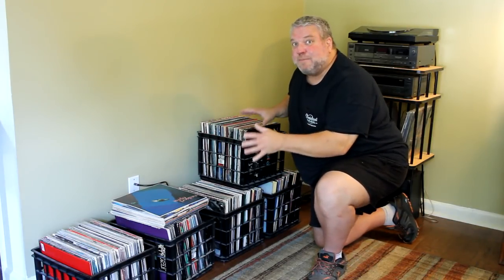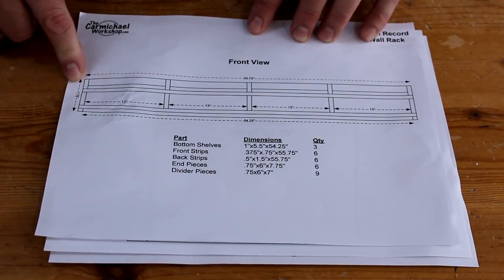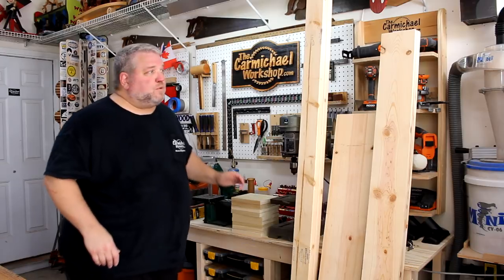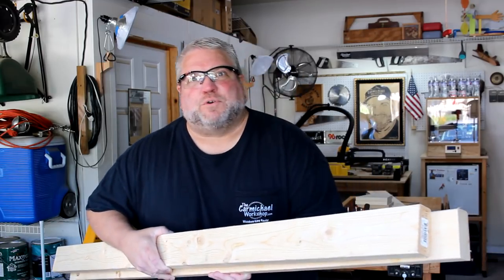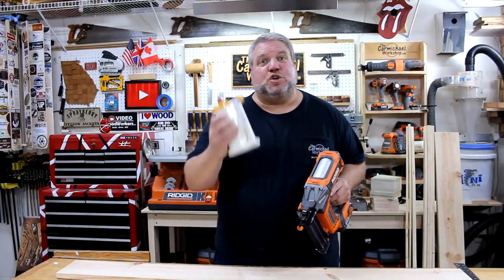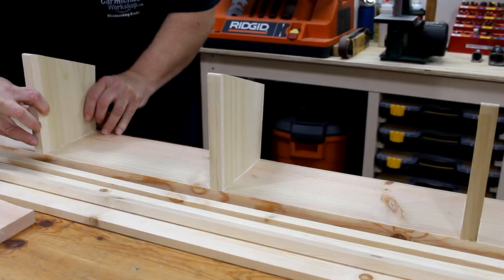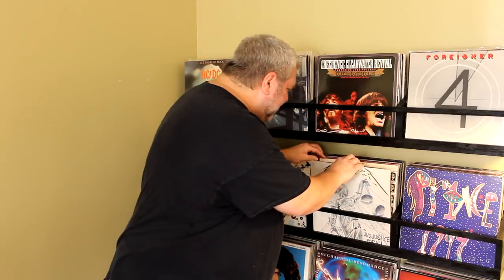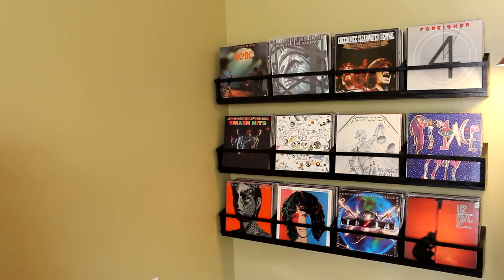Vinyl Record Storage and Wall Display Racks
I made some display racks to store my vinyl record collection on the wall.
RESPECOGNIZE by Diamond Ortiz